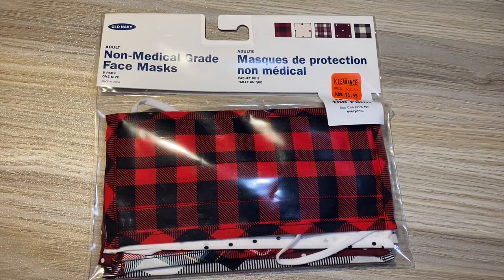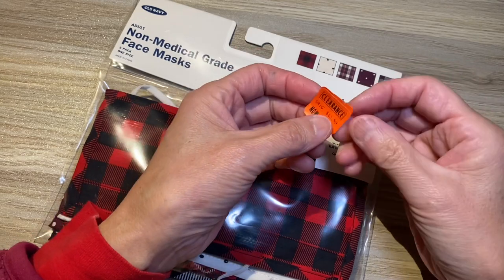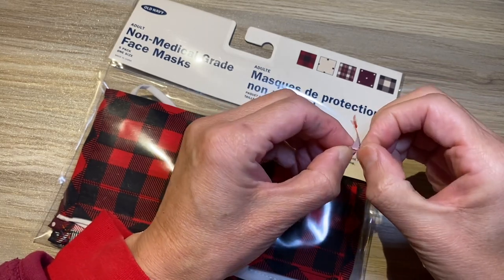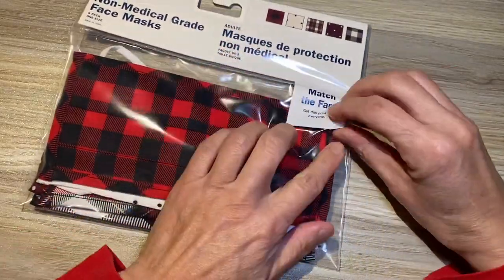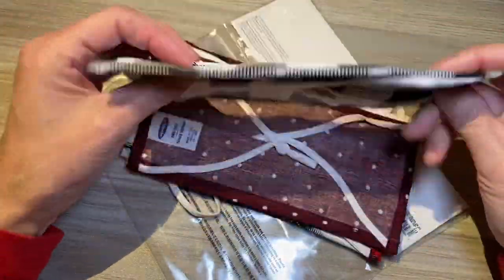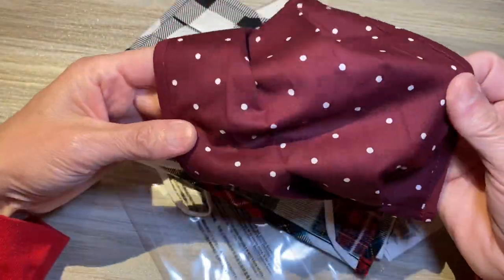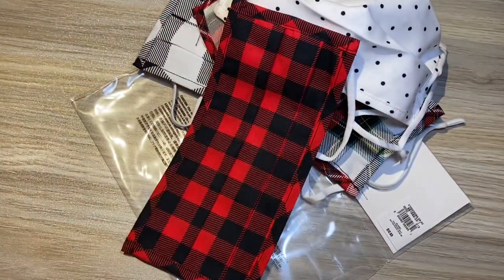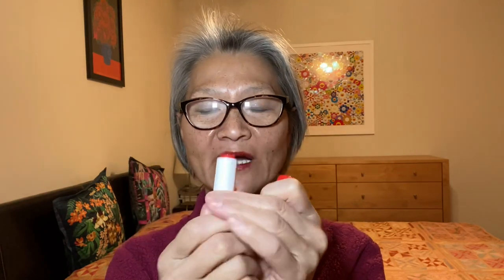Loser unboxing - OldNavy masks asmr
Here is the tea:
Here is the mic:
Here are the set calligraphy brushes:
Lensgo LENSGO LWM-DMM1 phone and camera Microphone